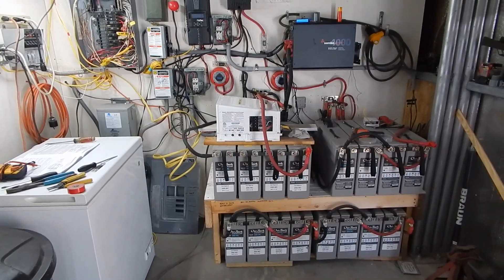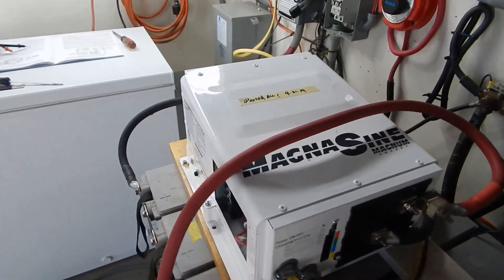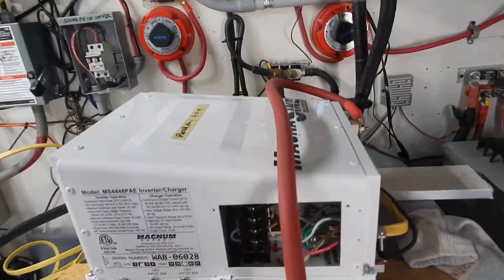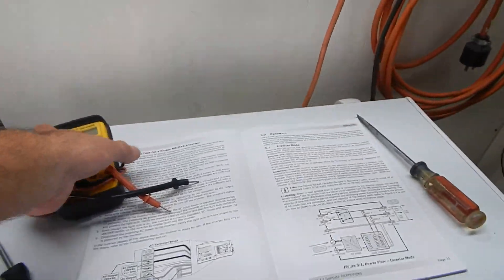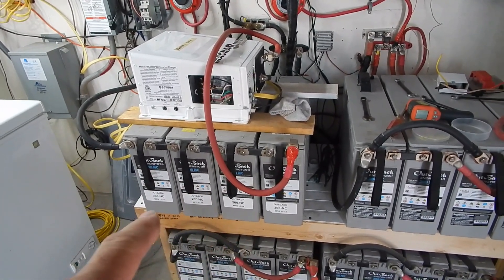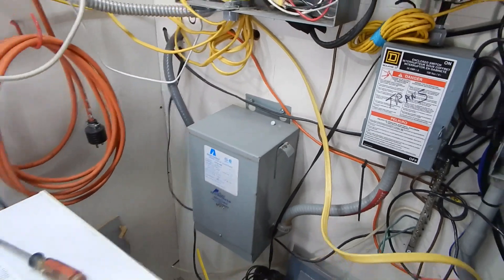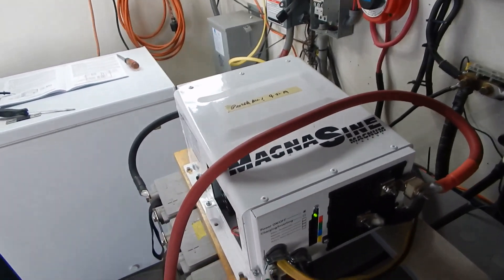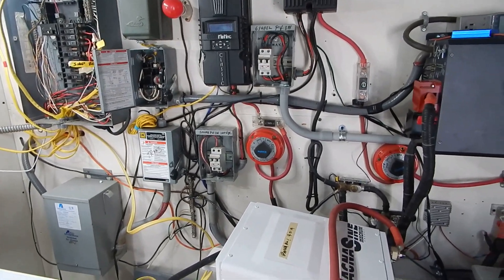Magnum MS-PAE 4448 Inverter Test.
This is a Pre-install  test I did a month ago on my 48 volt 120/240 volt inverter. This inverter was sent to me as new. It was really a returned unit shipped to me by accident. I had 30 days to test it out & return if need be. The Co. Boat & RV Accessories, was as always great to deal with. I ended up buying the compleat Magnum system from them.  This video was done a month ago . I now have all the other components needed for this install. I have been very busy so I forgot I had this video to share. I hope to have this new system up & running in 2 weeks time.